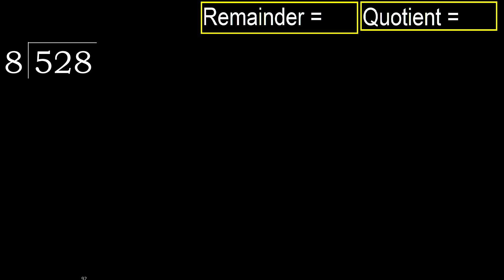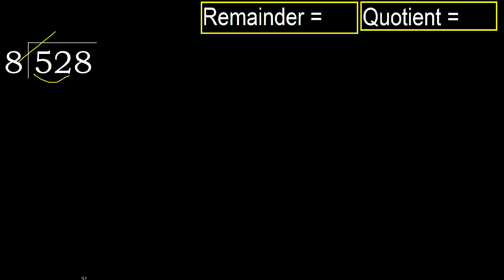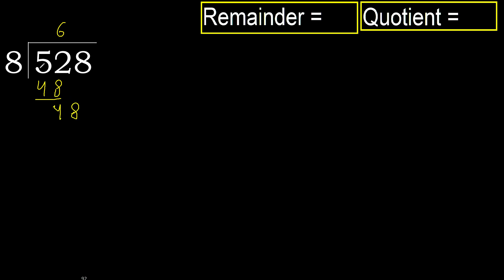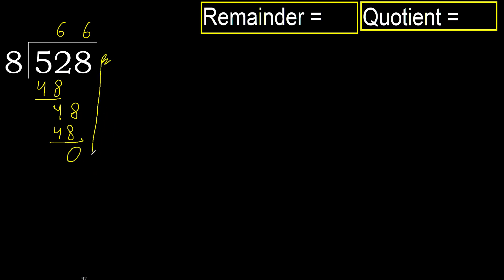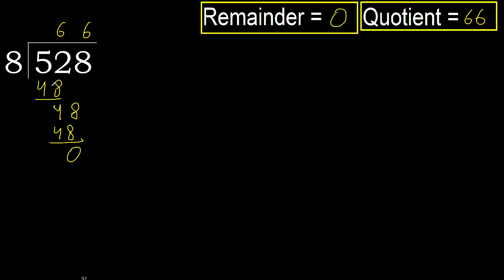Divide 528 by 8 , remainder . Division with 1 Digit Divisors . How to do